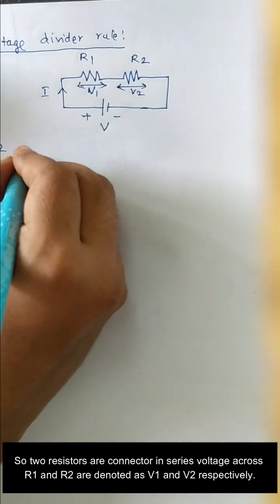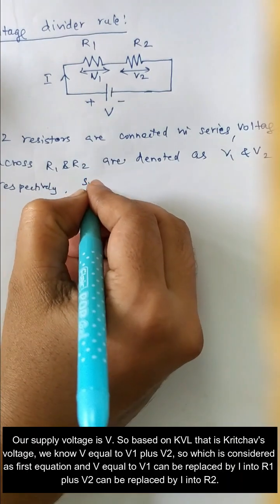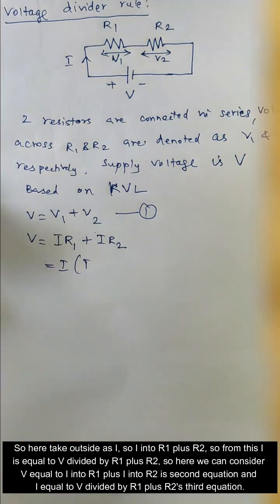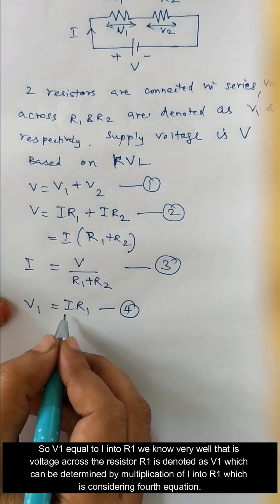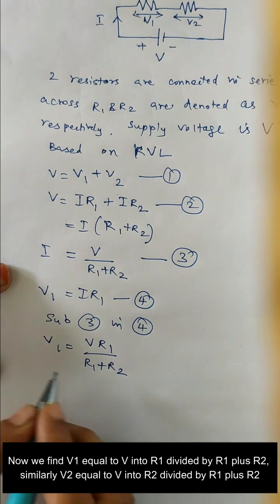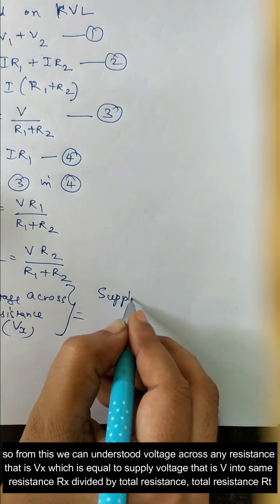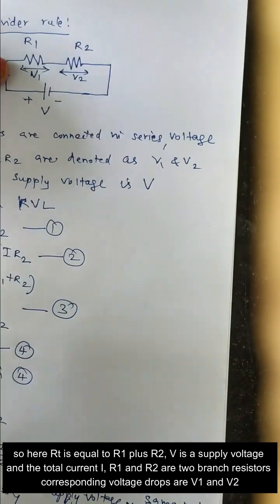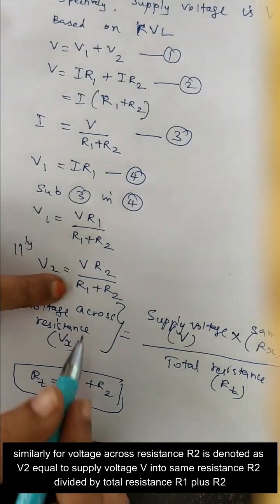Voltage Divider Rule - Explained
In this video you will learn Voltage Divider Rule.

with regards,
V.Parameshwari
AP/ECE
Nandha Engineering College
Erode
Tamilnadu
India